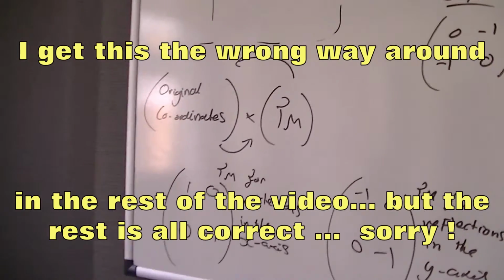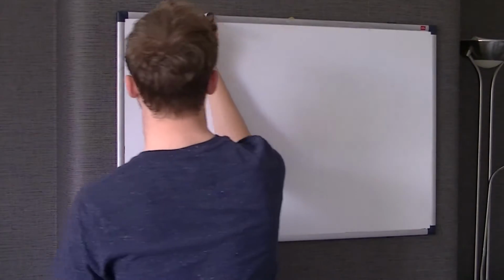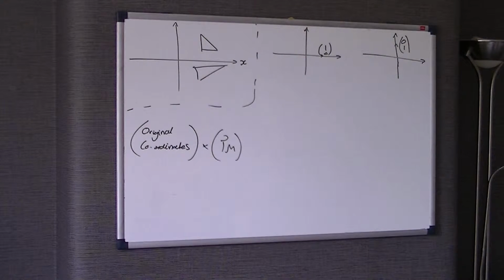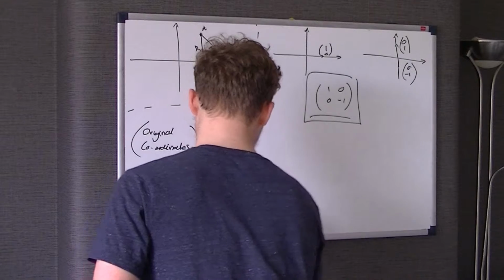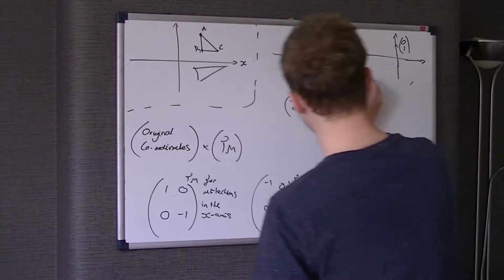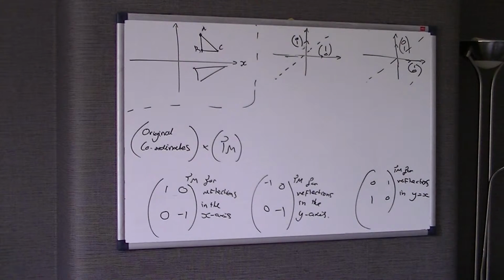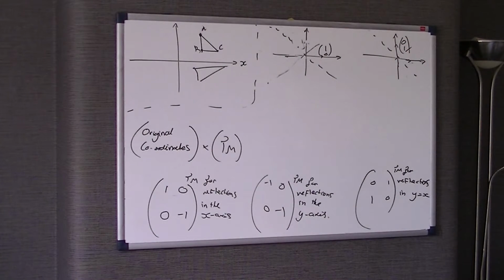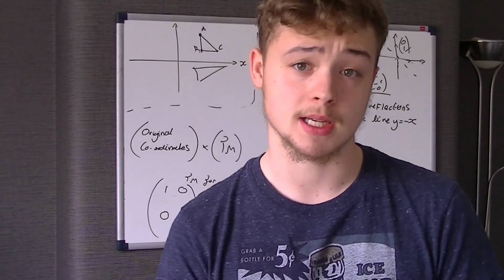Transformation of matrices; reflections in the line y =x , y =-x and the x and y axis